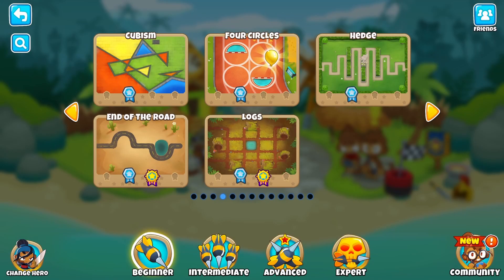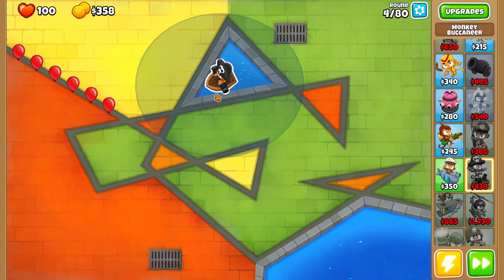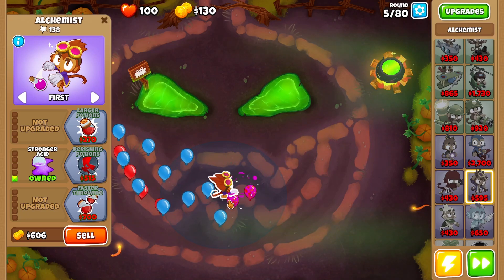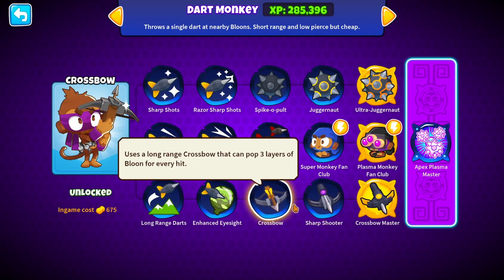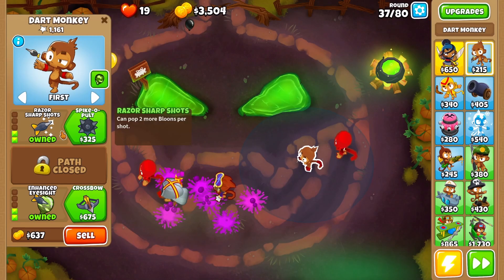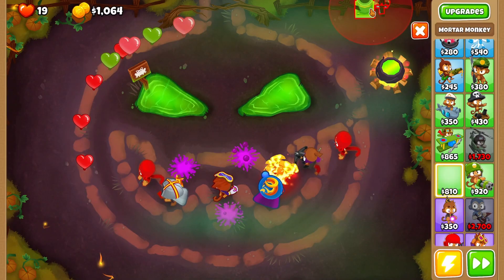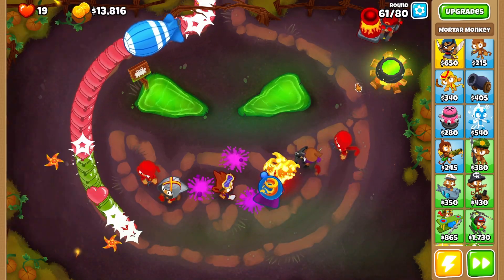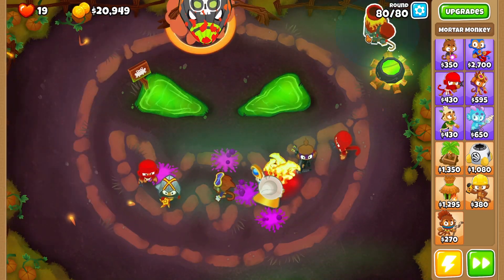Only using towers and upgrades with the letter A in them (Bloons TD 6)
Let me know if you like this idea!